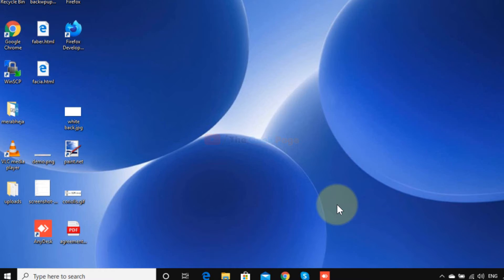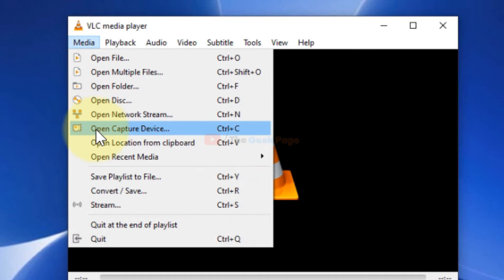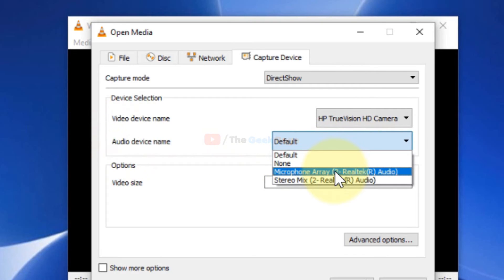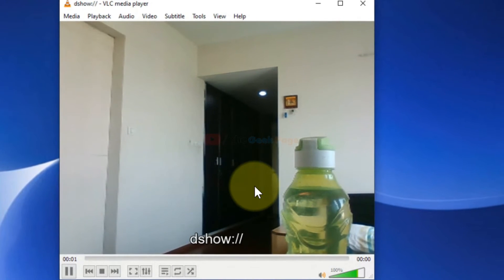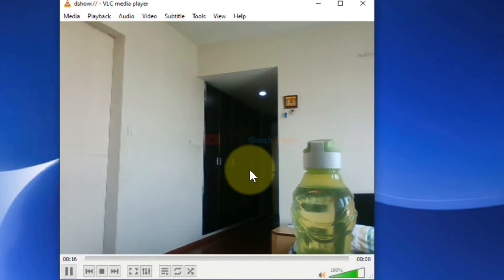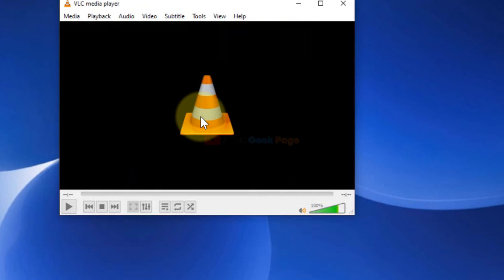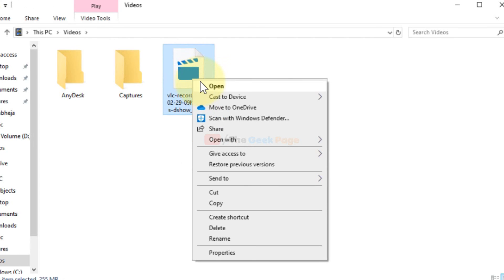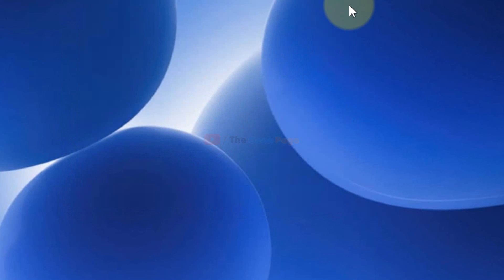Record Your Webcam with VLC Media Player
How to Record Your Webcam with VLC Media Player